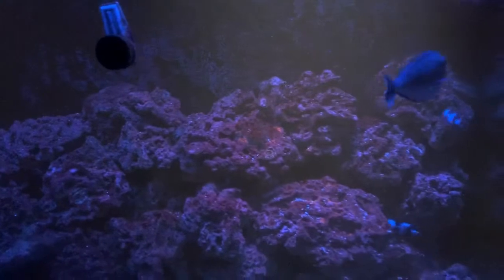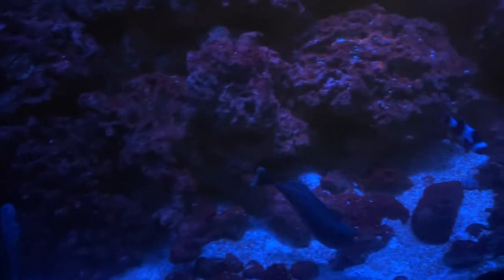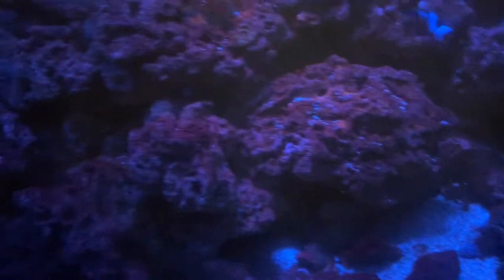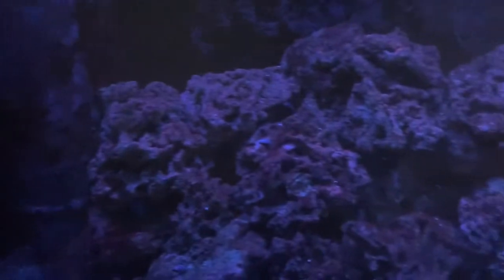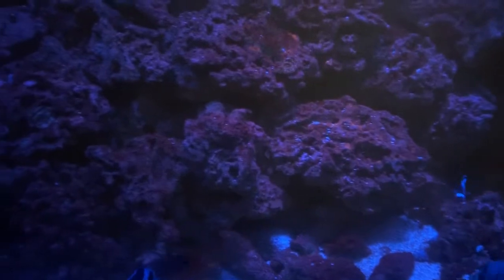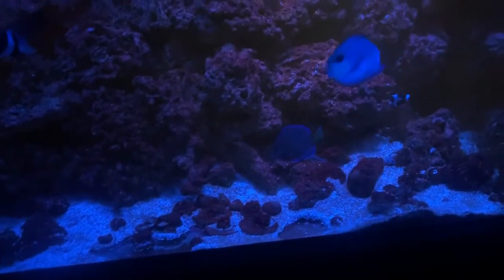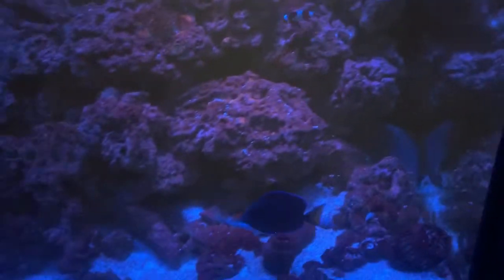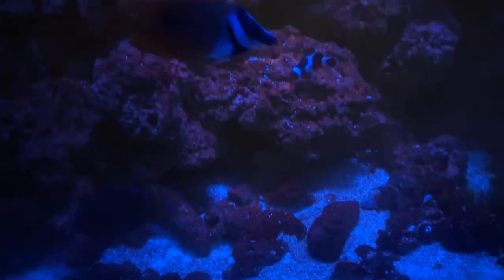Dino X has done the job with dinoflagellates